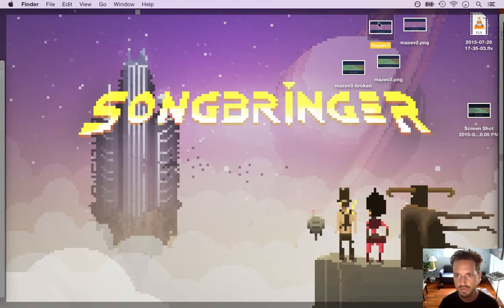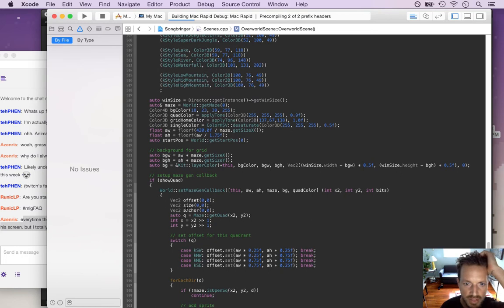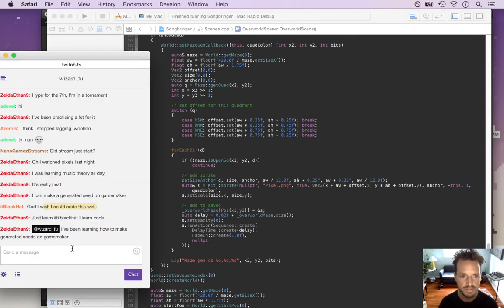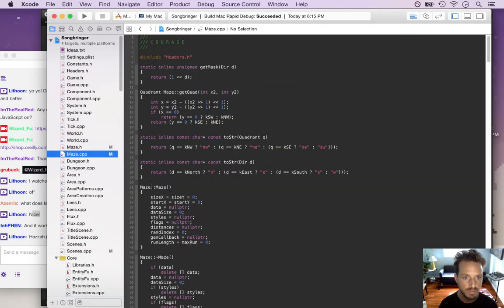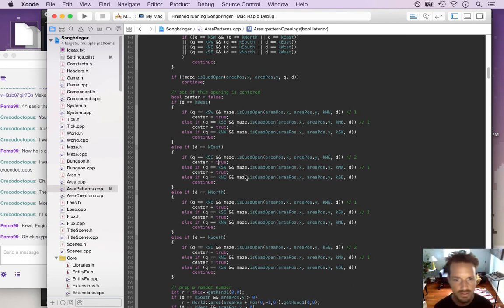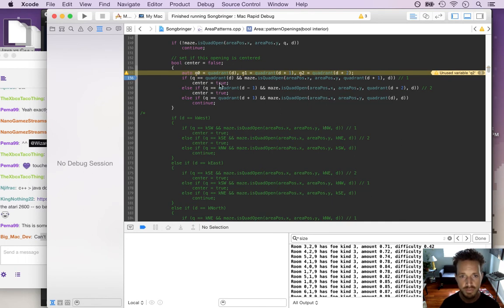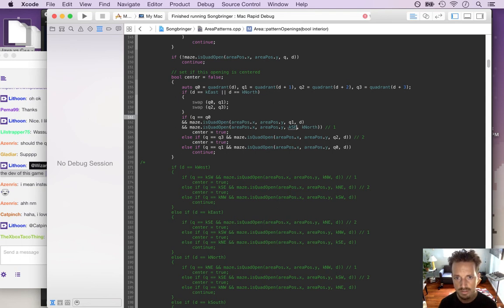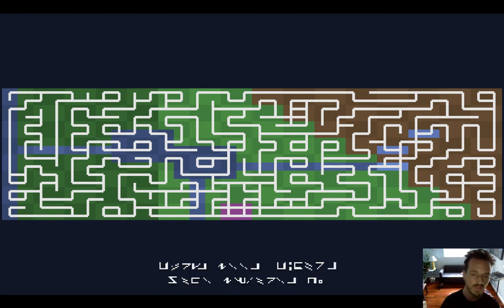Songbringer - Zelda-like Game - Day 177 - Animated Overworld Generator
Today: animating the procedural overworld generator. The playlist for this series